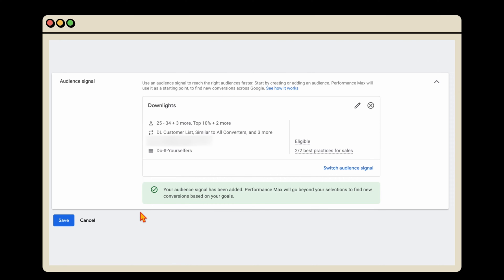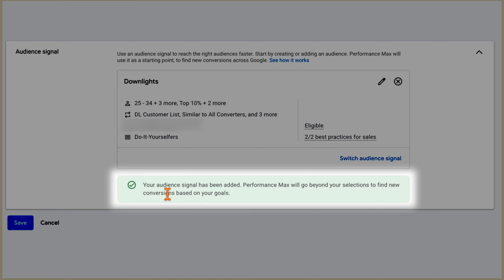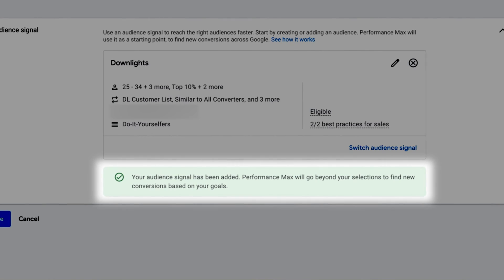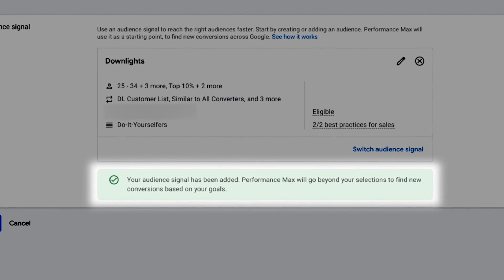Stop Making This MISTAKE with Performance Max Asset Groups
Stop using this Popular Performance Max Strategy and set-up your Performance Max Asset Groups correctly.

👉 Get Your FREE Performance Max Guide to see the steps on how to set-up a Performance Max Campaign with the current best data-driven practices.